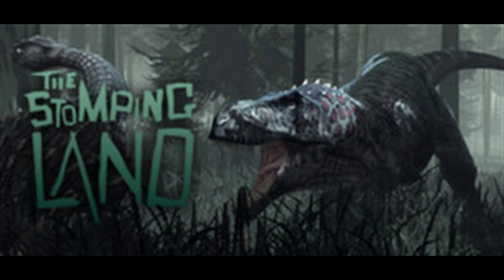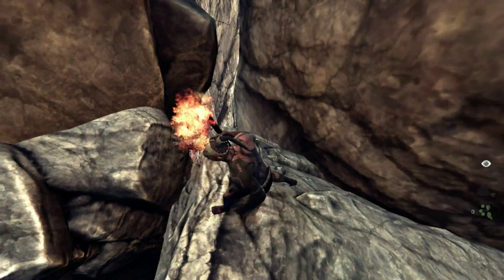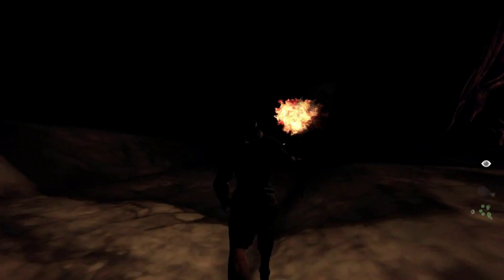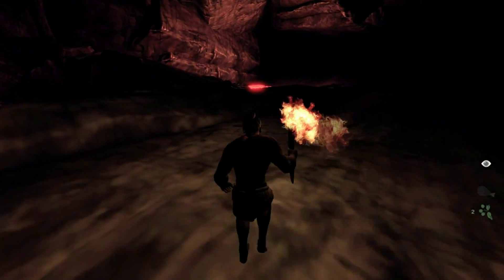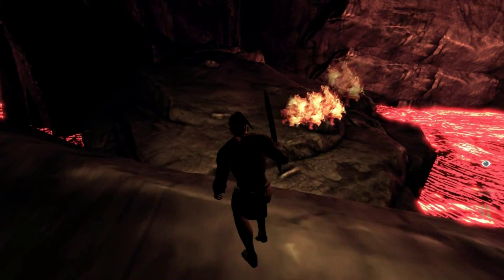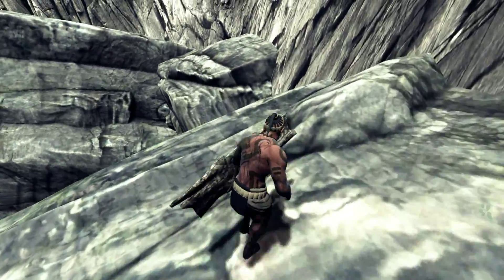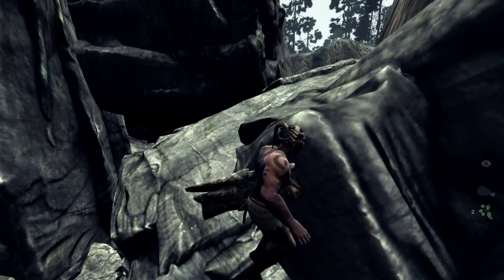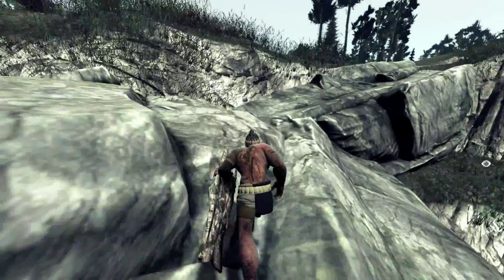Stomping Land - How To Get In And Out Of The Lava Cave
Game:
The Stomping Land v0.5.2

Song:
Promentory by Enya